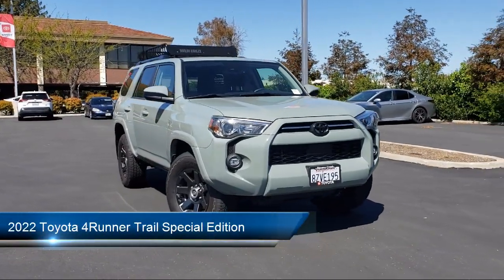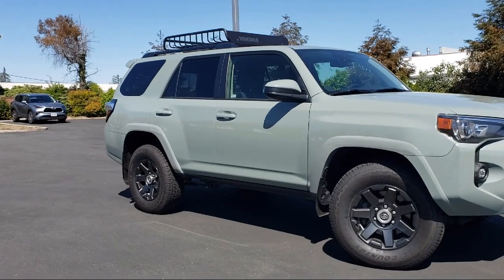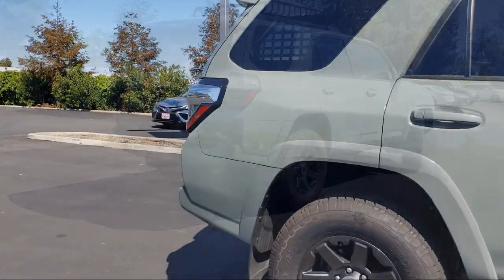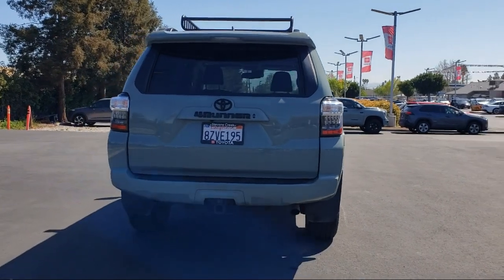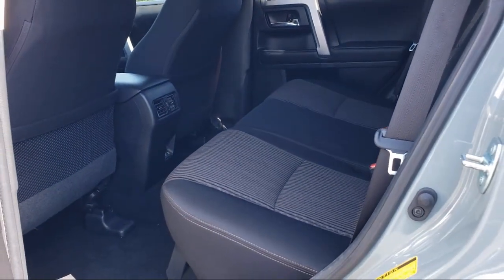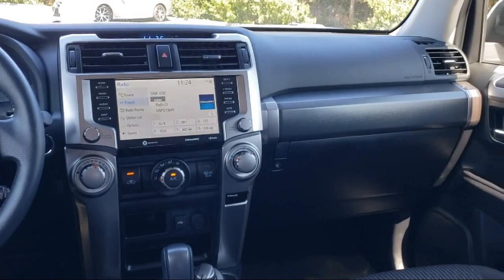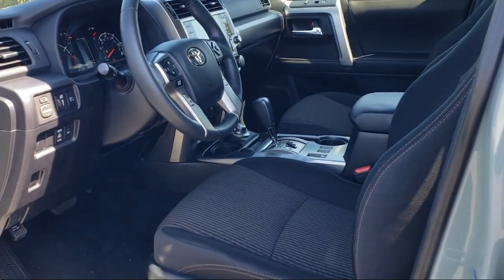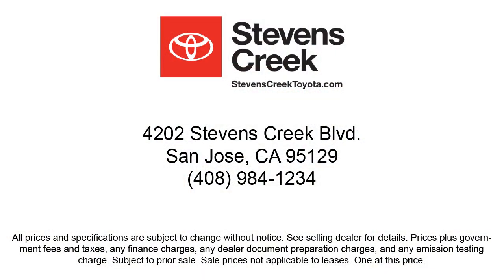2022 Toyota 4Runner Trail Special Edition San Jose Santa Clara Fremont San Francisco Oakland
2022 Toyota 4Runner Trail Special Edition Stock Number: CT20434 Vin:JTETU5JRXN6021207.

4202 Stevens Creek Blvd.